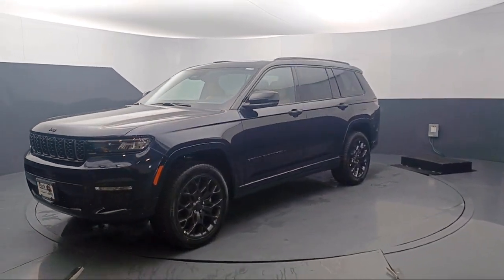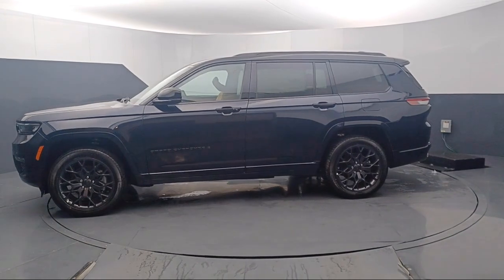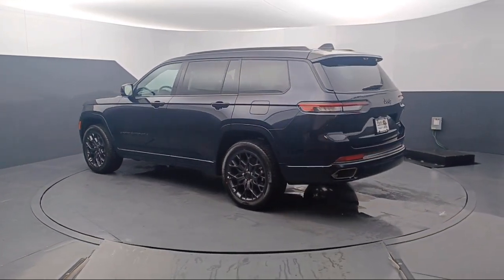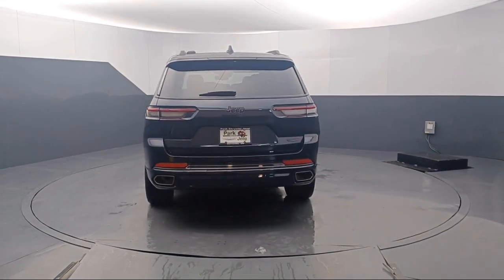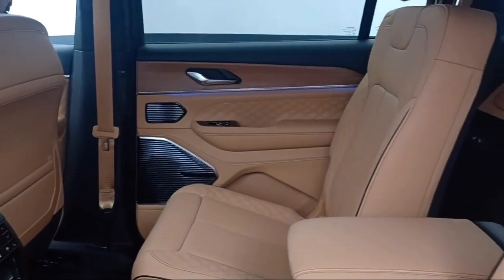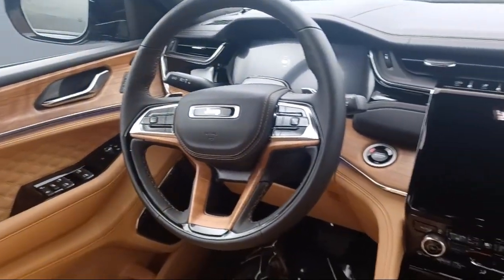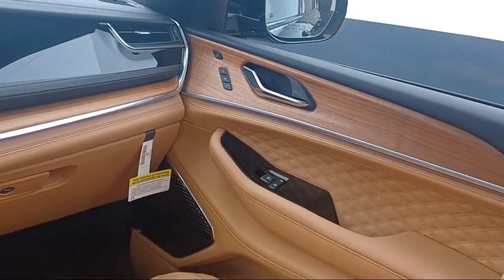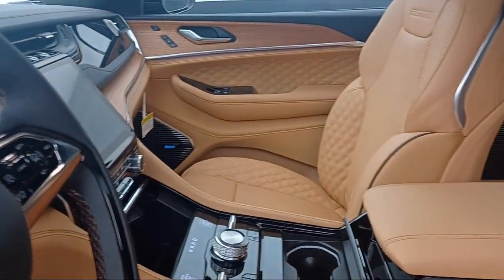2024 Jeep Grand Cherokee L Summit Sport Utility Burnsville Shakopee Prior Lake Apple Valley Eaga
2024 Jeep Grand Cherokee L Summit Sport Utility Stock Number: NT72060 Vin:1C4RJKEG4R8544991.